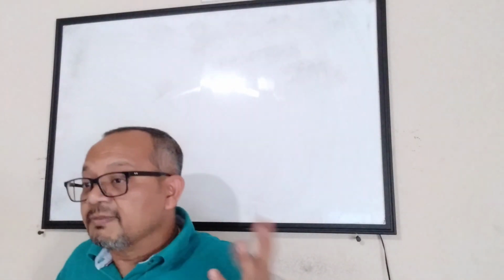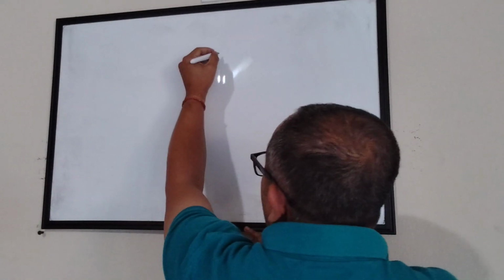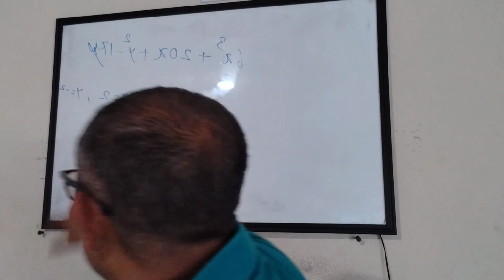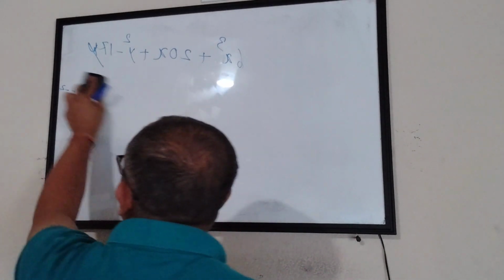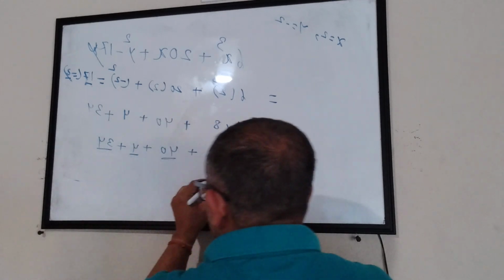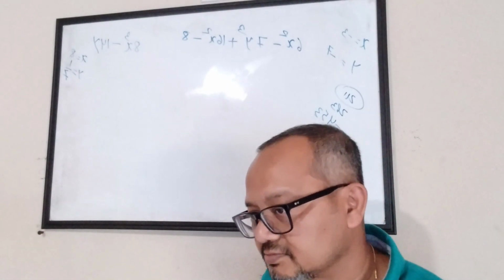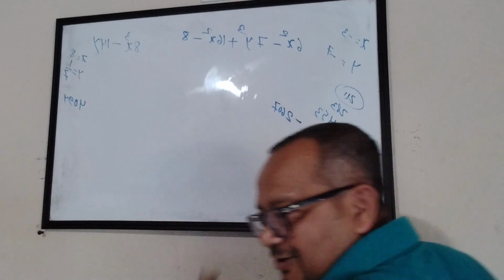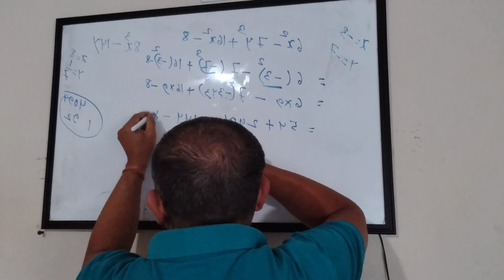Math Level 2 || Evaluating functions & expressions || Part 1